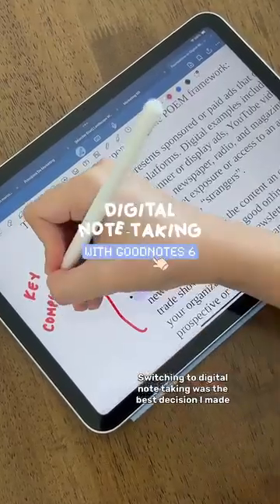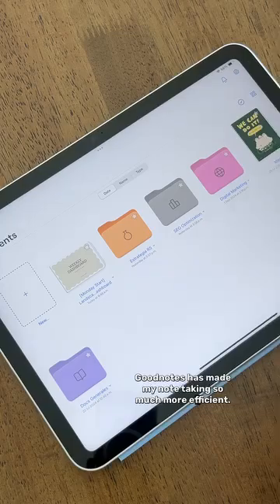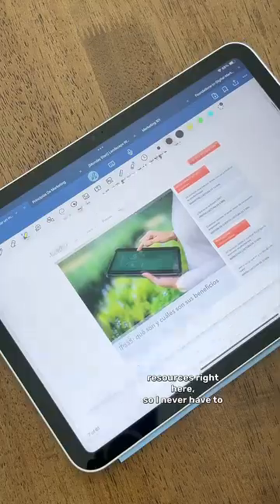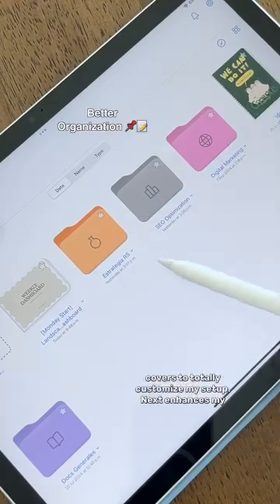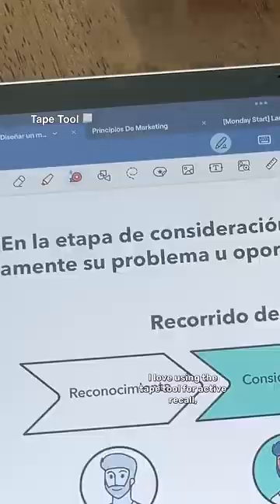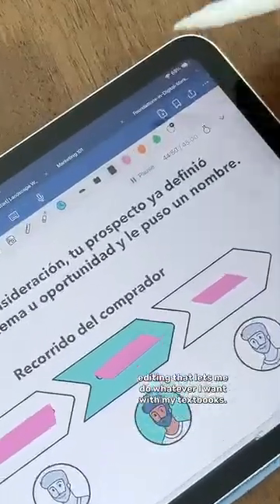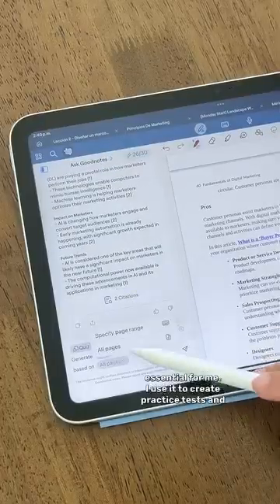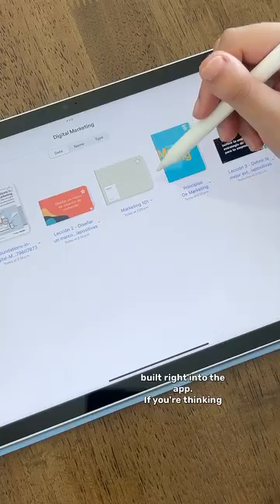Level up your study sessions with these features!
@estudiandojuntos_ showing us how Goodnotes features can level up your study sessions, whether you're a digital notes pro or just getting started!